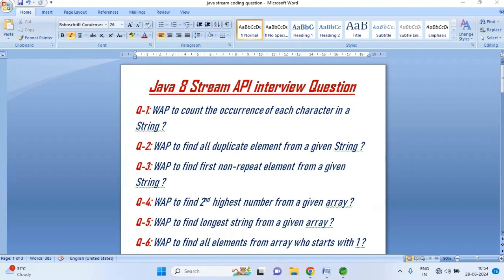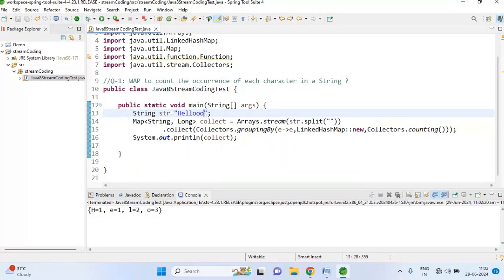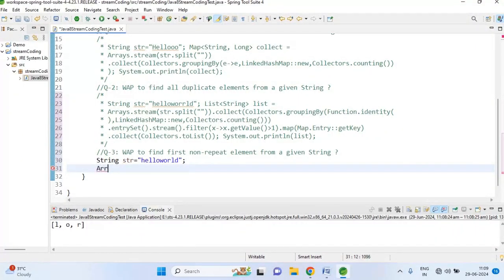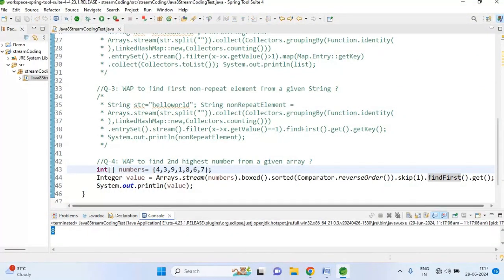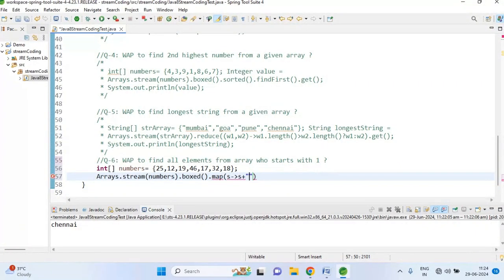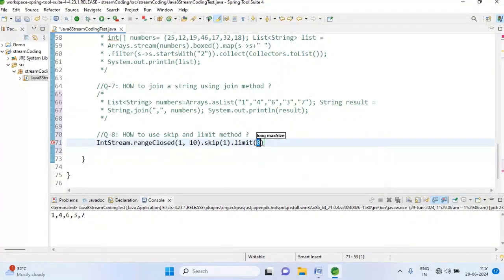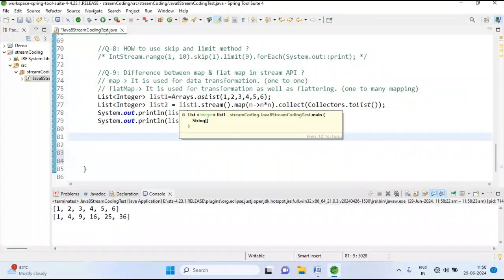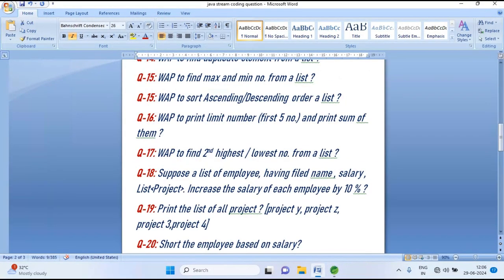Java 8 stream API interview coding part-1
In this video done some java 8 stream API related coding with practical which is mostly asking in the interview.